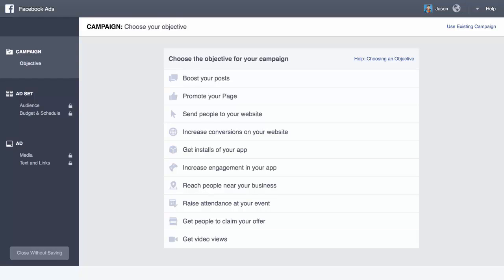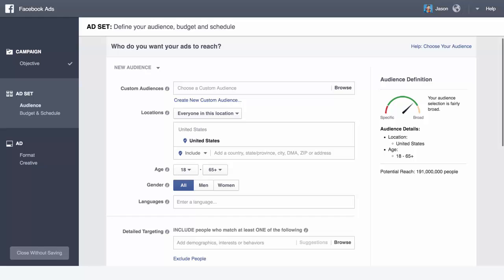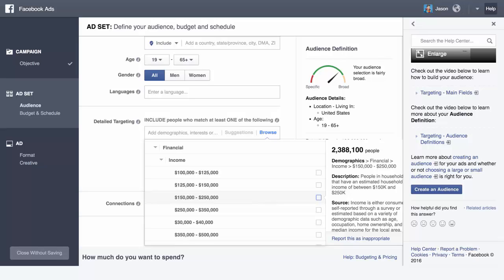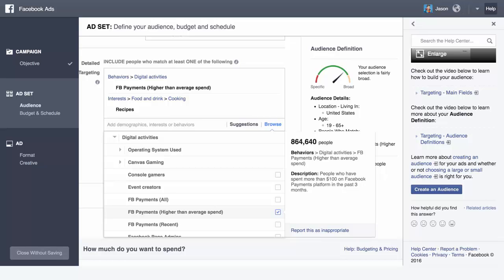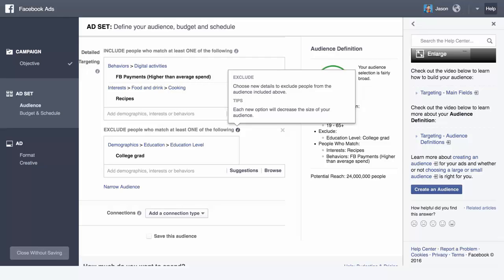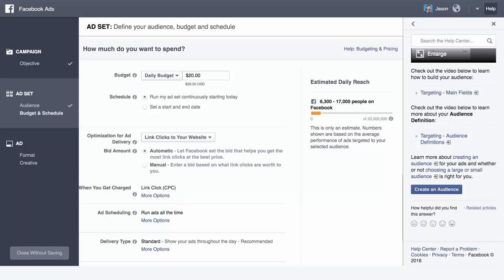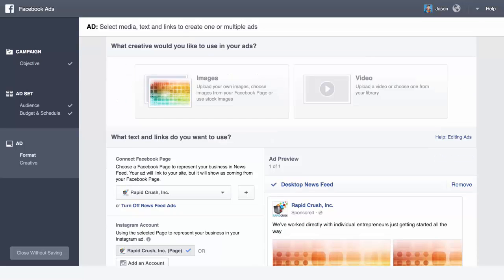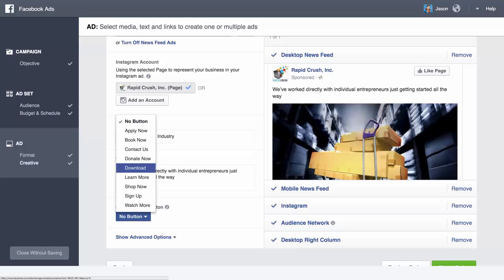Module 05 - Video 10 - Over The Shoulder: Setting Up A Facebook Campaign A-Z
By the end of this detailed over-the-shoulder video, you’ll be able to set up a campaign, define its objective, target a very specific audience, set your daily budget and how you plan to spend it, then create your ad and place your order.